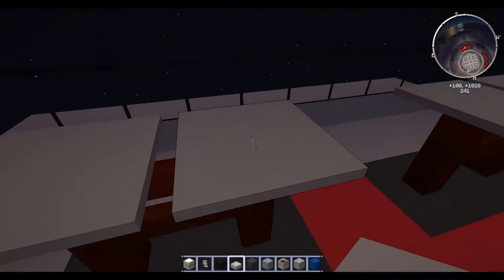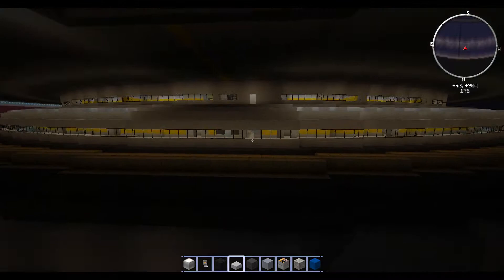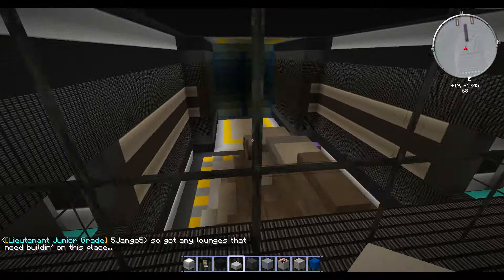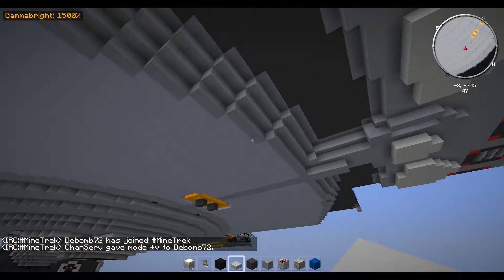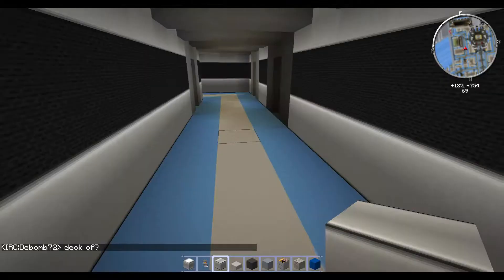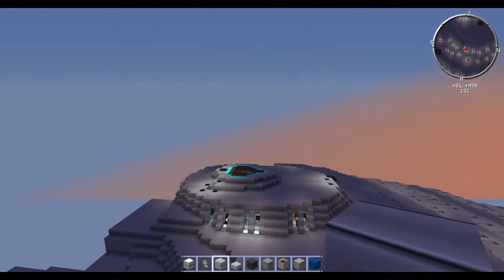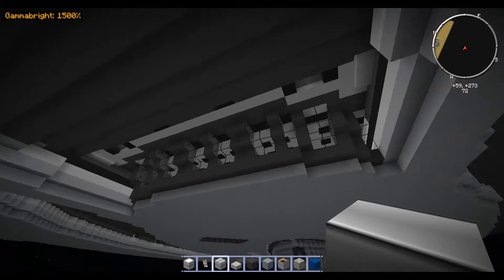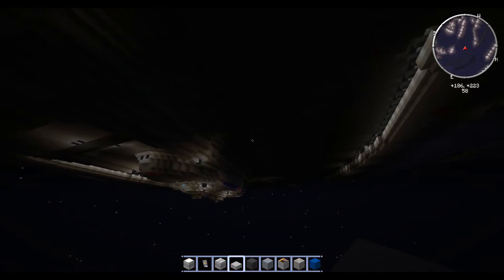Building on the Enterprise C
Work on the C continues

Minetrek.net
Minecraft 164 Creative Server
MHeller3000 Host